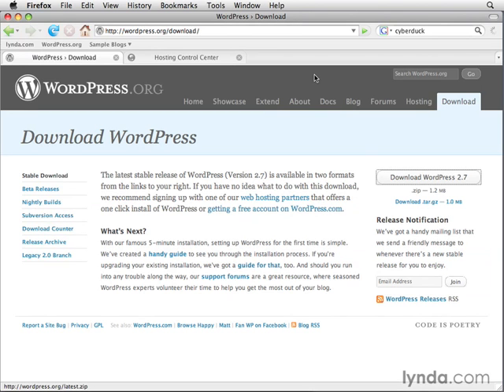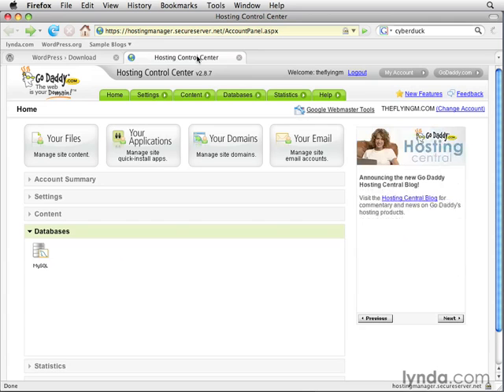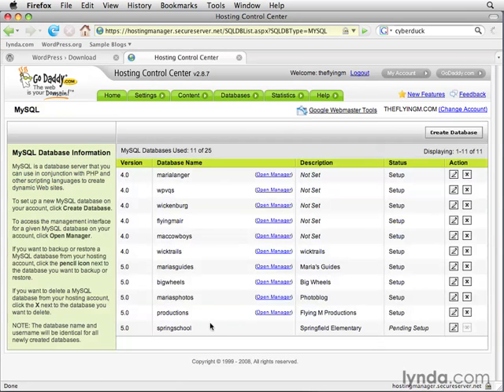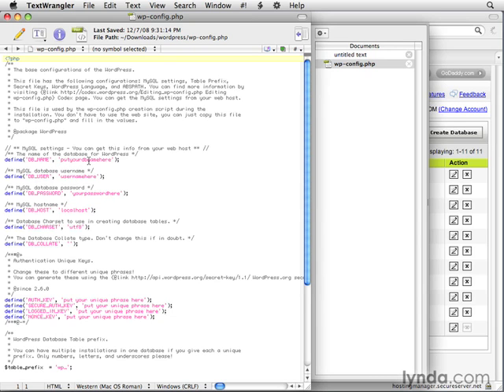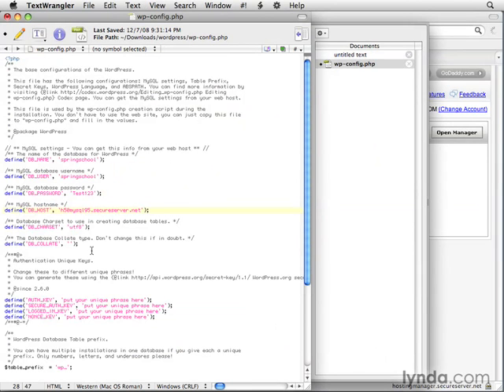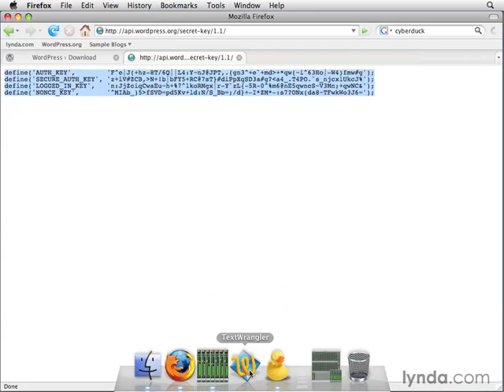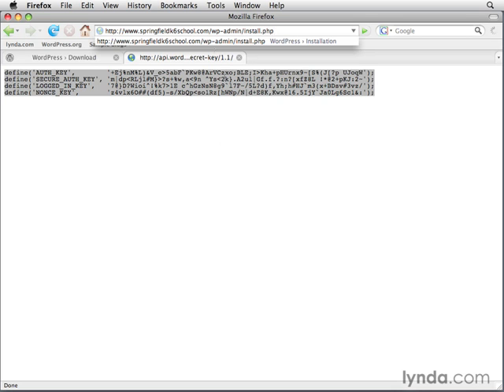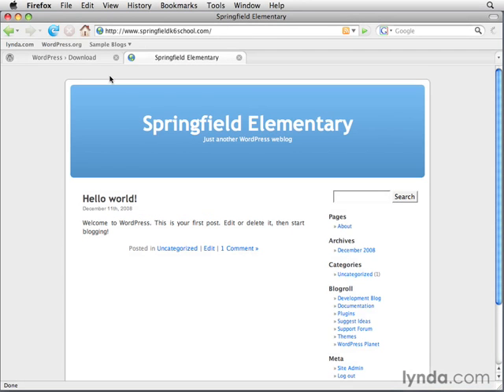01 03 Installing with another ISP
Installing with another ISP